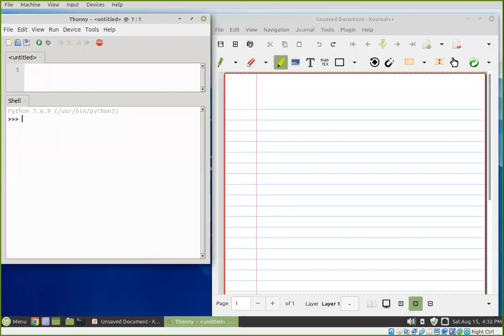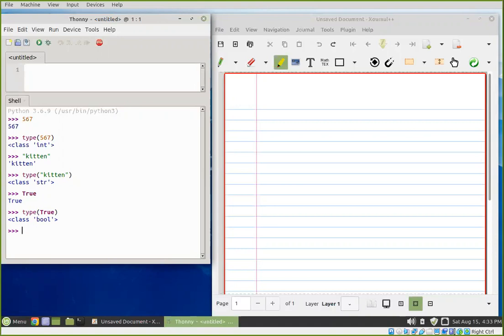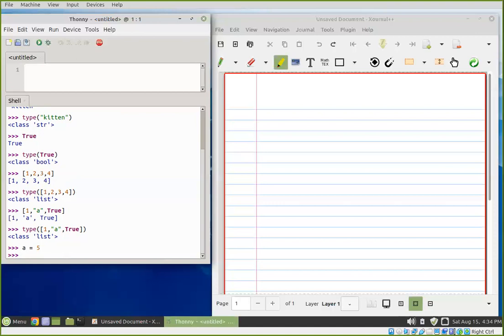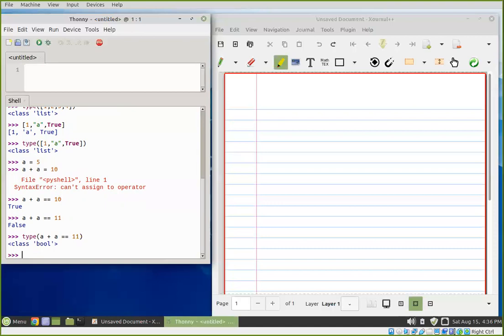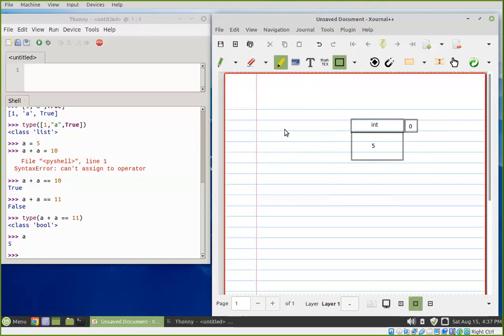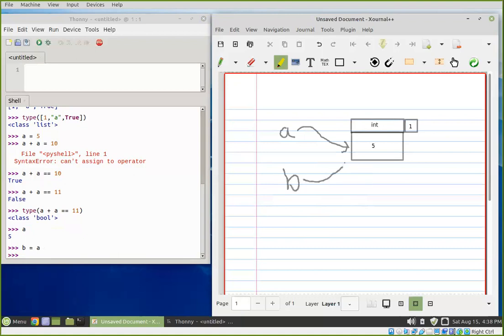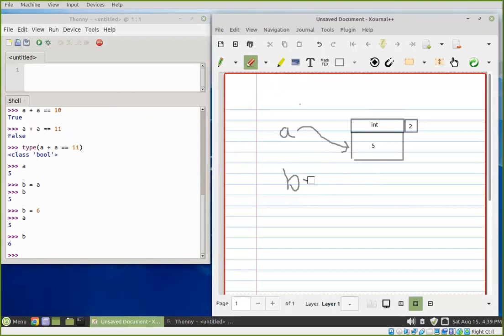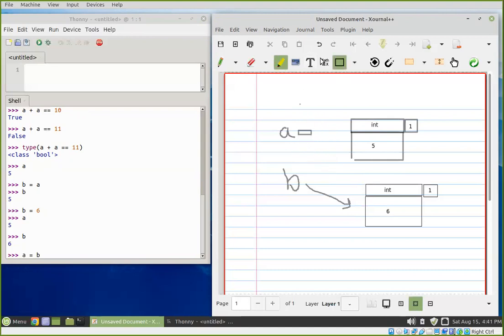Names, Values, and Types in Python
This video shows how these quantities work

and how to visualize how they are connected
in Python.